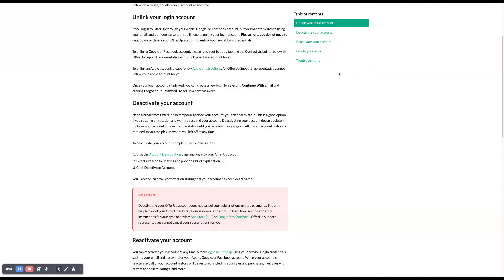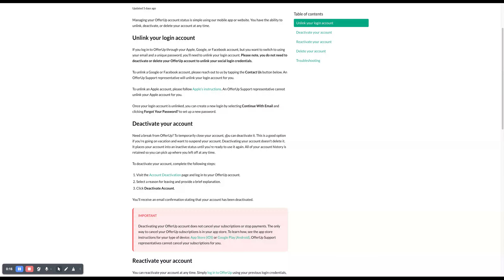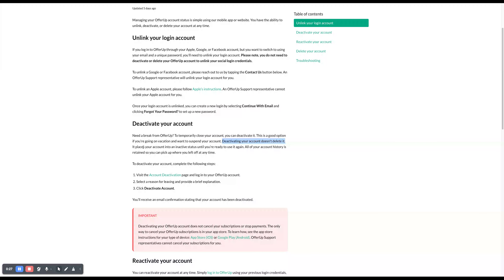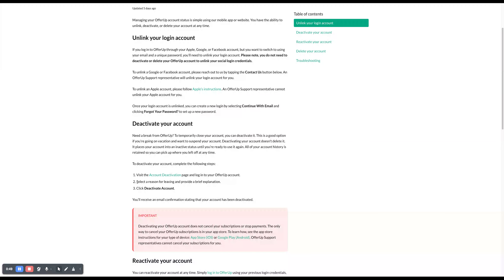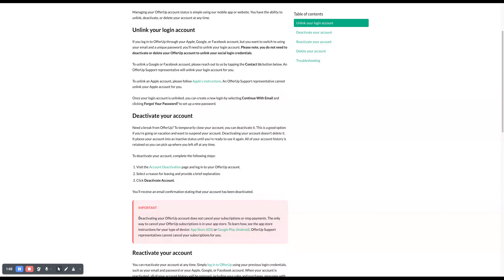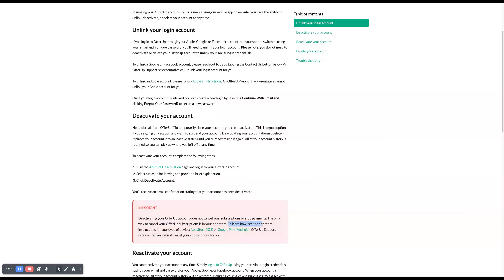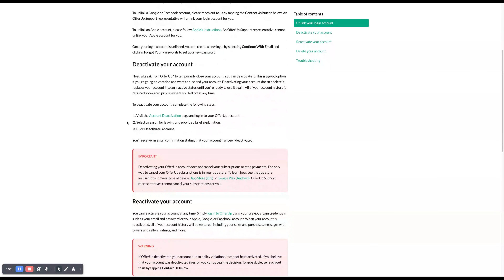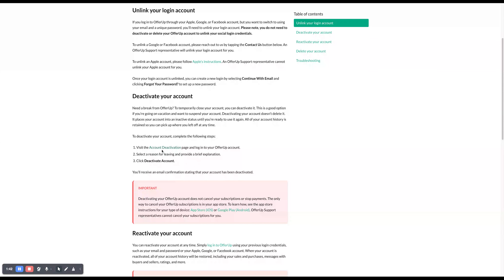How to Deactivate Offerup Account - FULL GUIDE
In this video I will show you how to deactivate account in offerup app